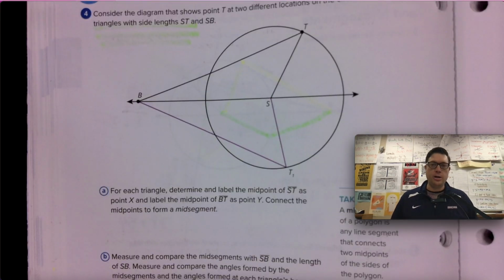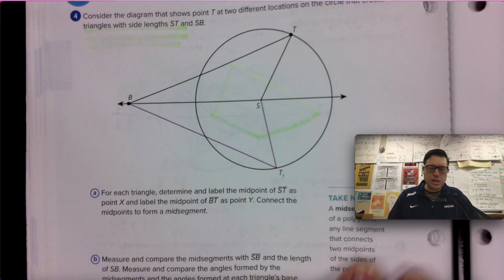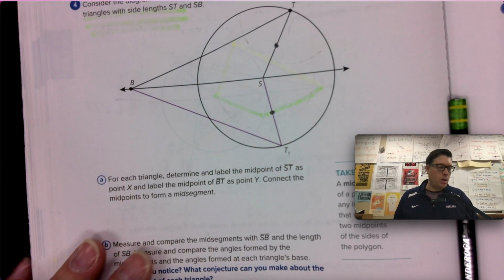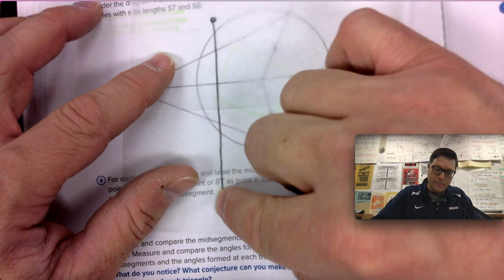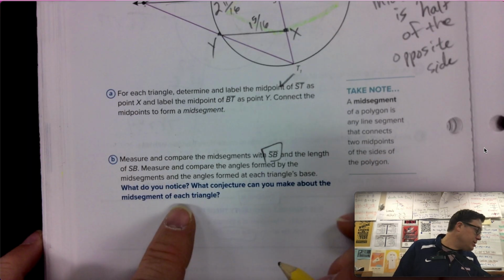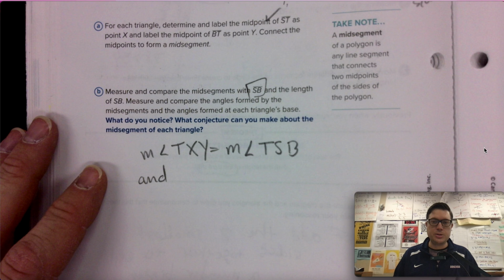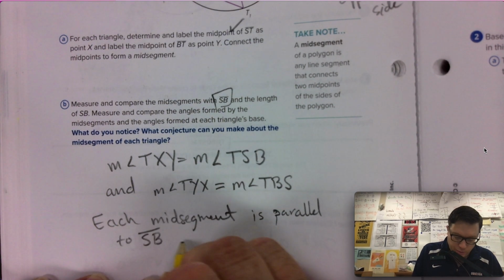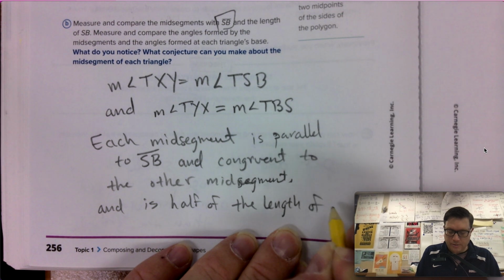Triangle Inequality and Midsegments Similar Triangles Geometry Lesson 4 pg 256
pg 256

Midsegments of a Triangle create 4 smaller similar triangles.
Use Perpendicular bisectors to find the midpoint of each side of the triangle.